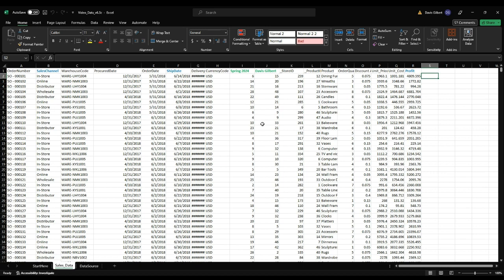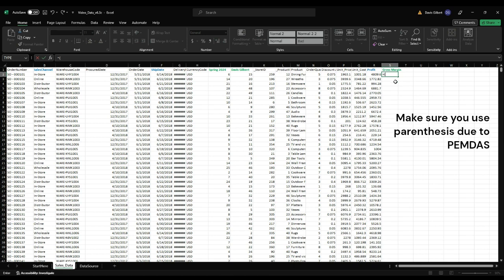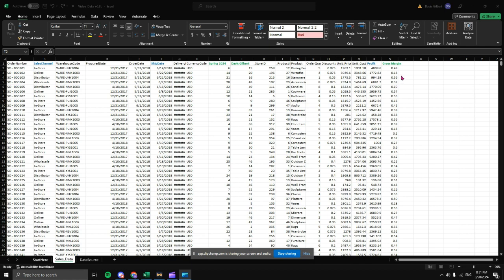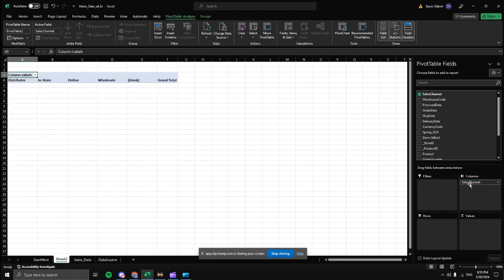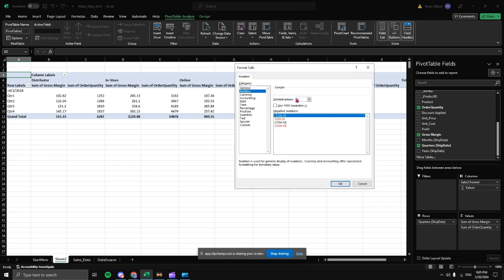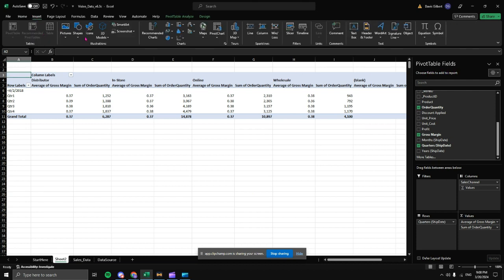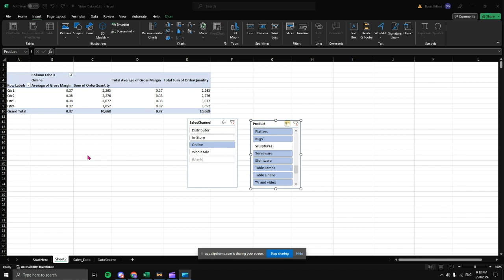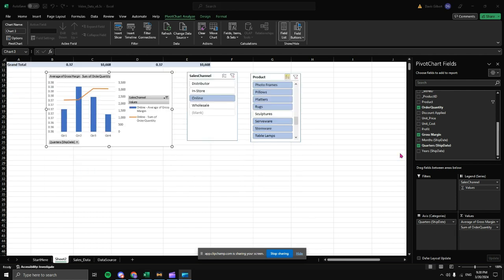CIS VIDEO PROJECT